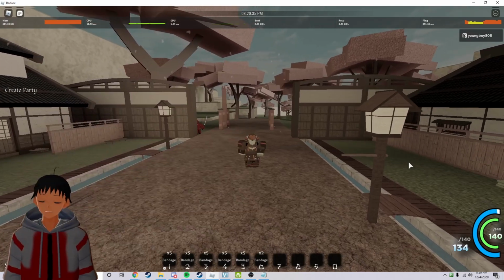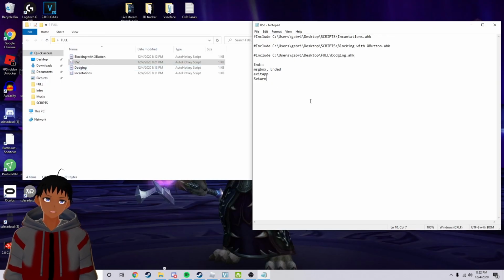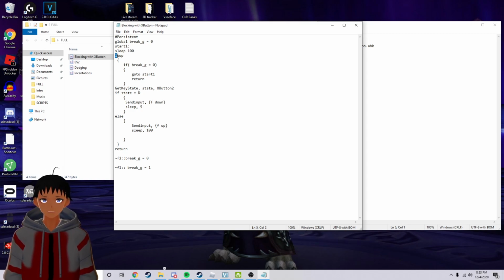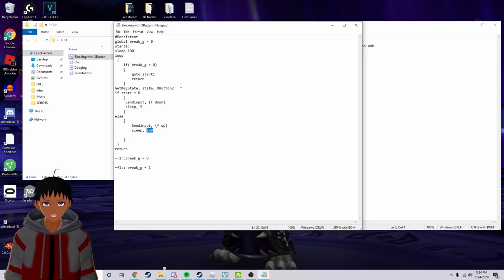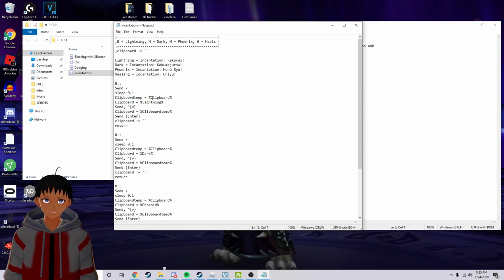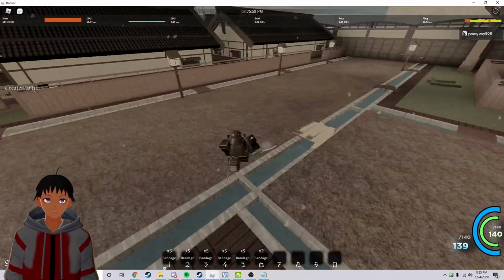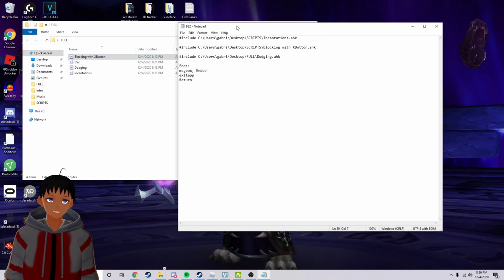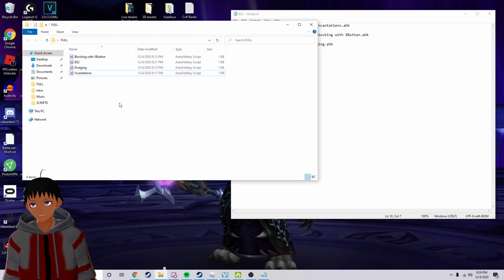Remapped Keys for Incantations AHK script | Blood Samurai 2 | Cast update.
So this video was made early today from when I'm uploading this since the script wasn't working I fix it so if you need help go to the discord and DM me or Ping me I prefer it if you ping me.